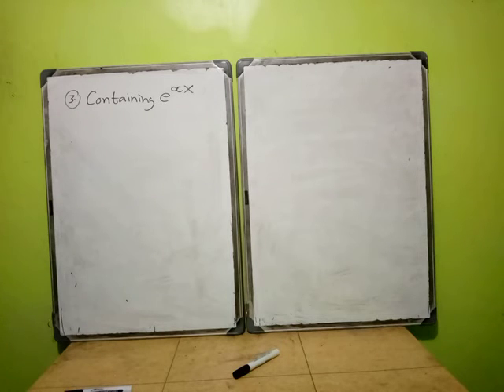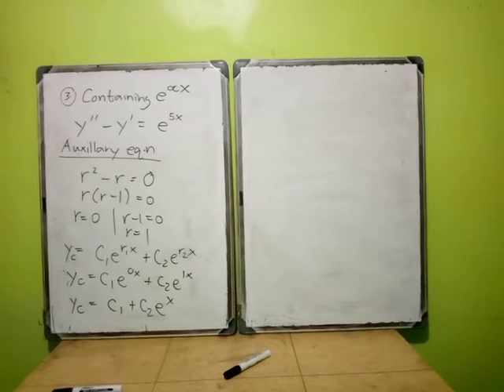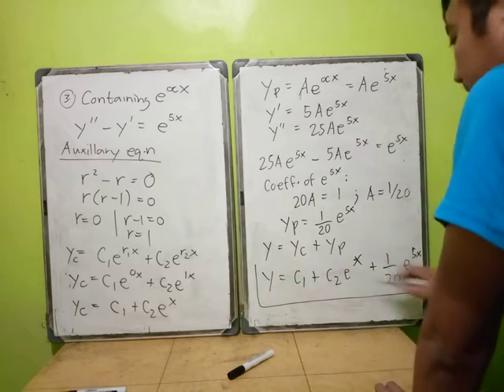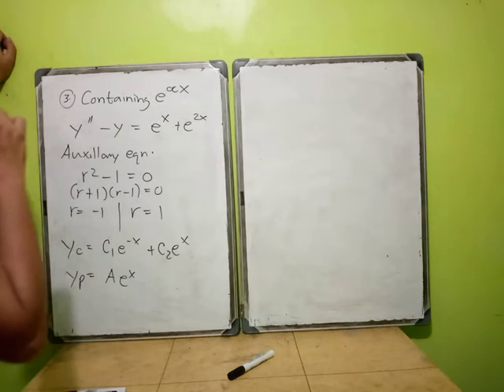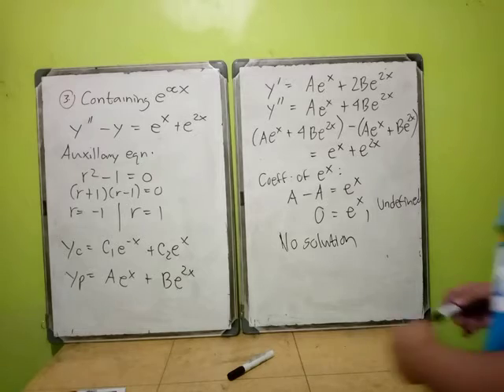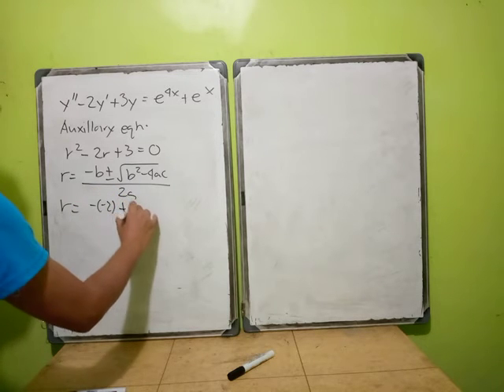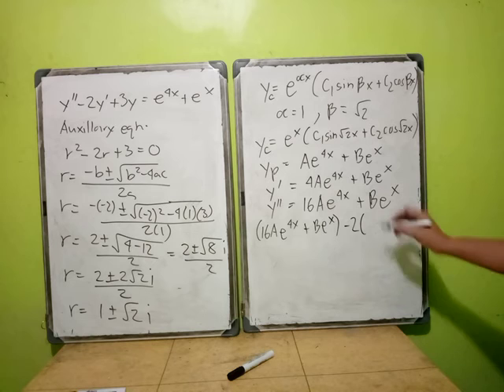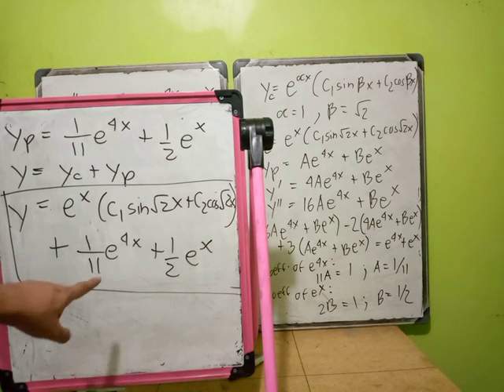(Part 3) Examples on 2nd Order Non-Homogeneous Linear Differential Equations -Containing "e"